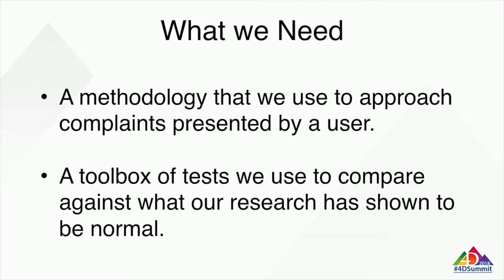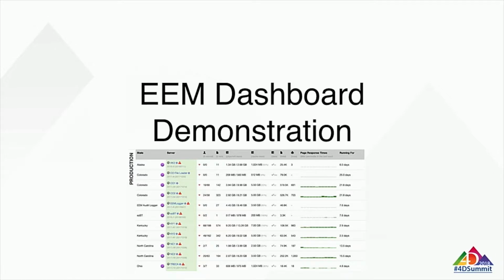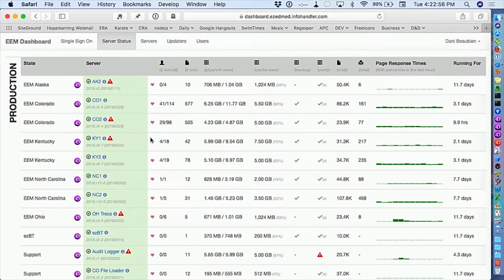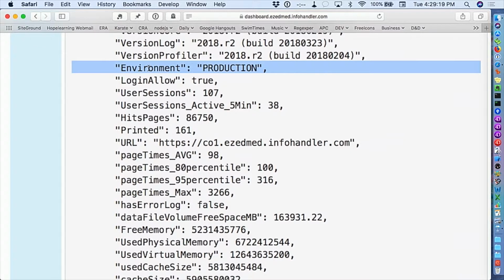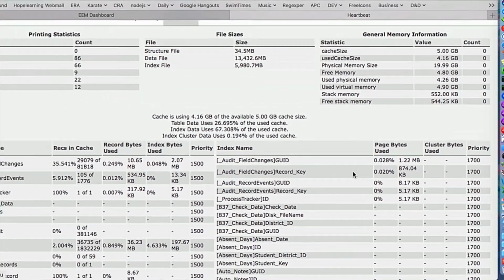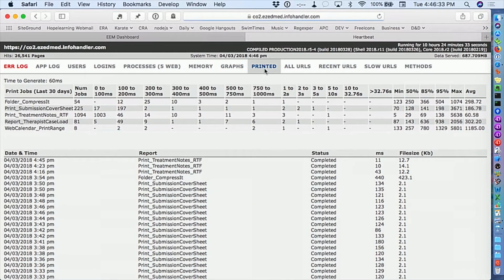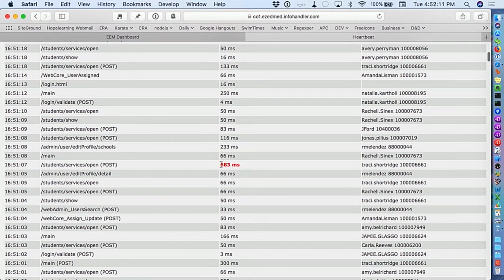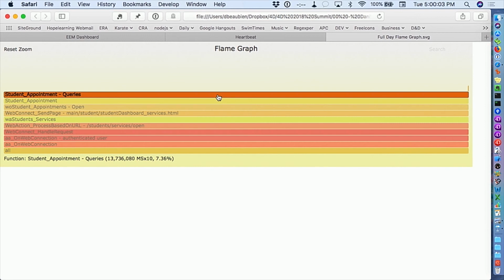Playing Doctor Using Vital Statistics to Assess Your Application’s Health • 4D Summit 2018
Over the ages, doctors have developed diagnostic tools and inventive ways of gathering information about their patients. We can do the same.
In this session, we will explore a live dashboard that displays a 4D Web Application’s “vital statistics”. The dashboard displays a wide range of information that is used to understand the health of the application and provides useful raw data when things go wrong.

The session will also cover:
- Identifying the goals of a dashboard and why an agile approach is best
- The benefits of active monitoring and logging
Simple data points that can be captured and rolled up in interesting ways
- The importance of setting performance expectations and being able to back them up with actual measurements
- Why averages and counts are not enough

Presented by: Dani Beaubien • InfoHandler